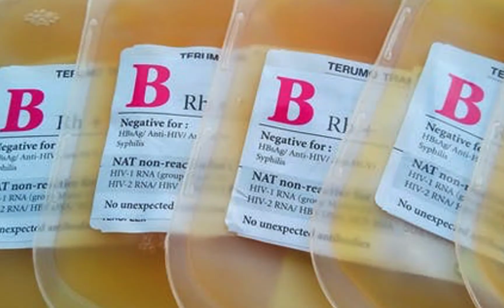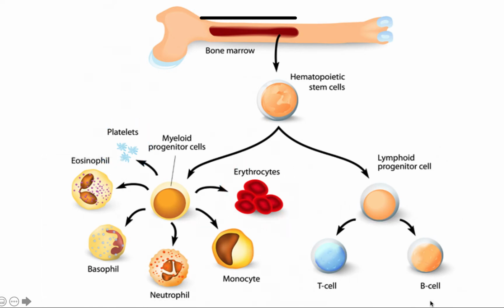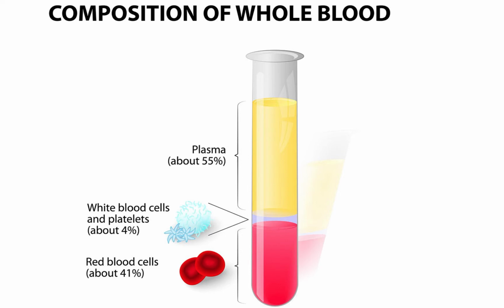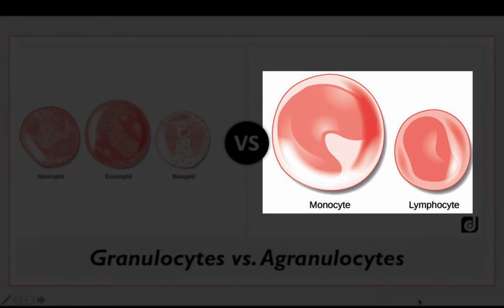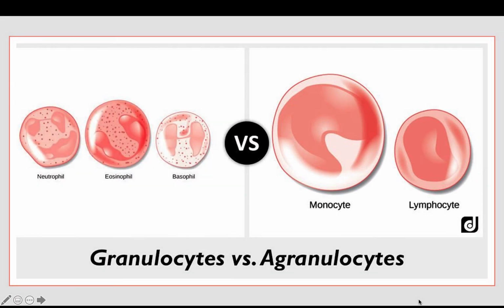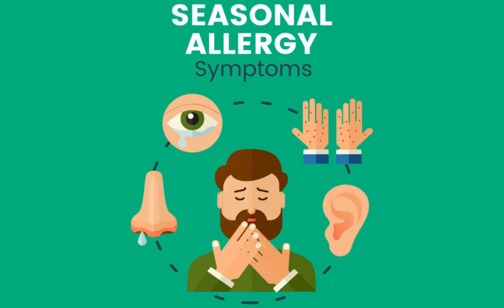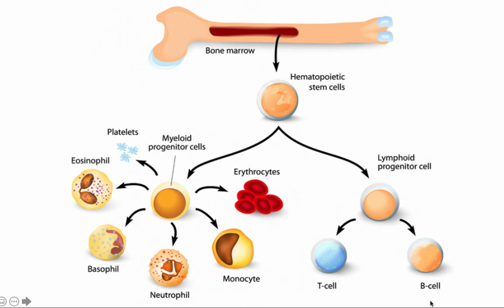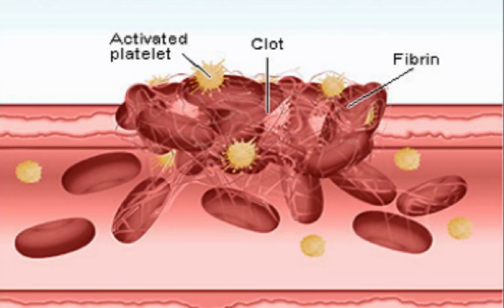5f blood elements